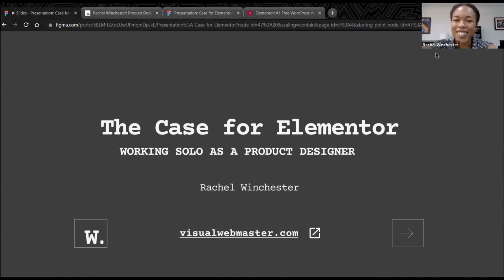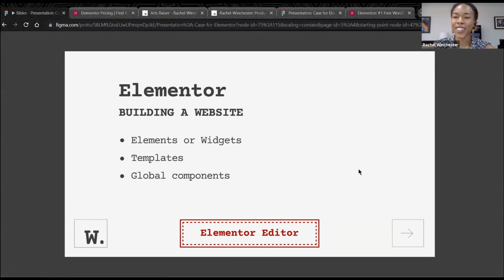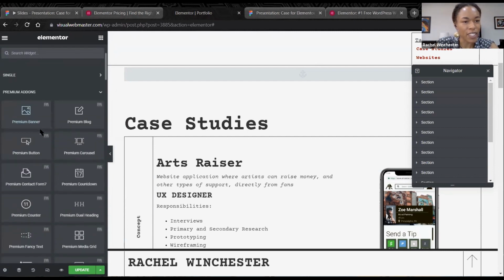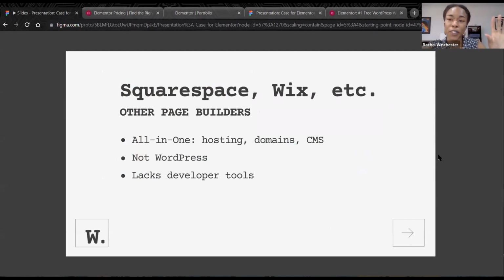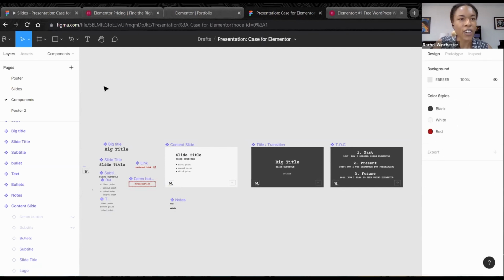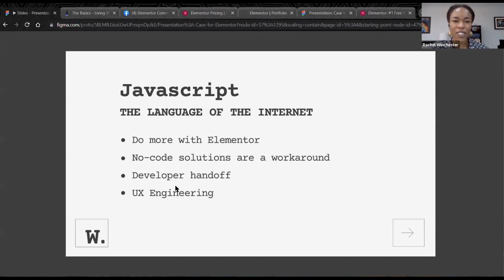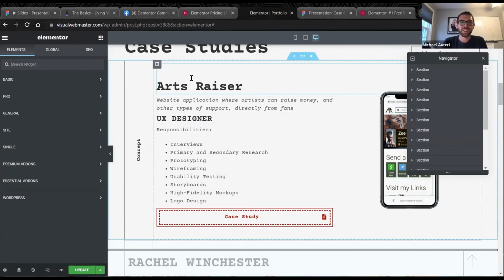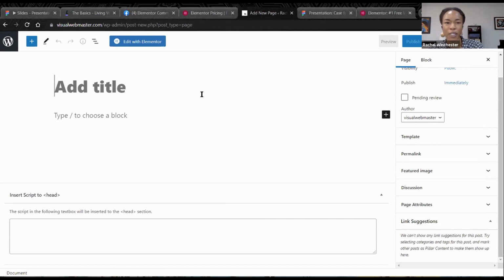Working Solo as a Product Designer Elementor - Rachel Winchester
Recorded July 26, 2021 - With all the different ways to build a website, it can be hard to choose the right method. The popularity of page builders gives people even more options to choose from. Rachel “Win” Winchester, a product designer and WordPress specialist, wants to make this choice easier for you by sharing her journey with the popular WordPress page builder, Elementor.

You'll learn about Rachel's decision to start using Elementor, the pros and cons of building Elementor sites for clients, and how she plans to keep using it in the future for freelance work.

By the end of this talk, you will be one step closer to answering the question: is a page builder right for me?

This presentation is great for:

- UI/UX Designers looking to build their mockups or prototypes into live websites without compromising their designs to fit the platform
- Front-end developers, engineers, and coders curious about “code-less” products in their ecosystem that are sometimes seen as “competition”
- Entrepreneurs and hobbyists without engineering, development, or coding experience who are looking for the best way to create a website on their own
- WordPress enthusiasts who hear the words “Elementor” “User Experience” and “page builder” too often and want to know what the heck is going on
- Anyone comparing WordPress page builders (Divi, Beaver Builder)
- Anyone comparing Elementor to the Gutenberg block editor
- Anyone comparing Elementor to page builders on other platforms (Wix and Squarespace)

Rachel Winchester started her journey with WordPress 4 years ago to experiment with building websites. 2 years ago she started using Elementor to gain more control and versatility over her sites' themes. The past year she has focused on user interface/user experience design (UI/UX) and product design while starting to build websites for clients. You can view her designs at visualwebmaster.com